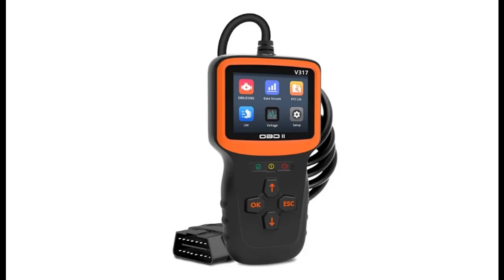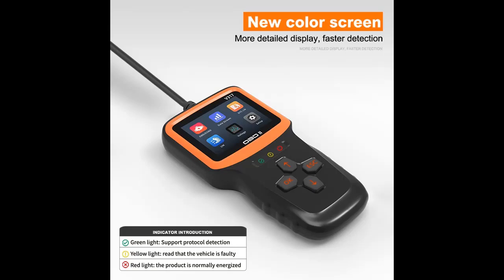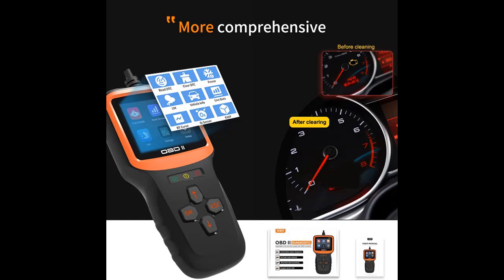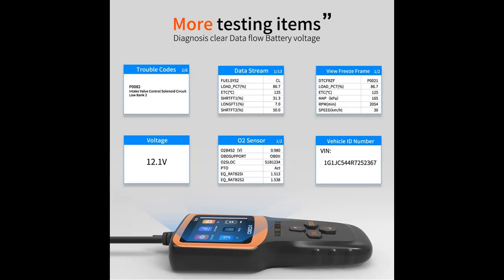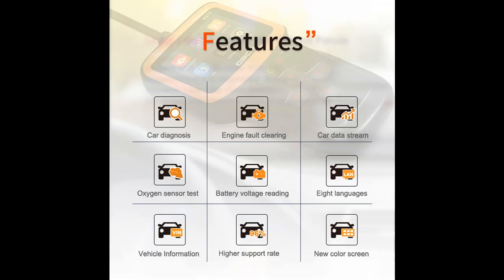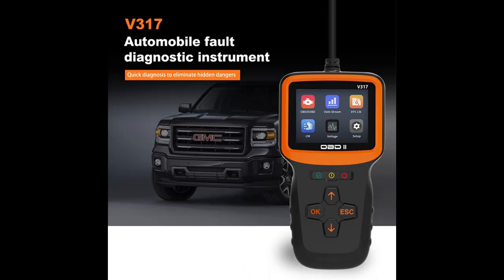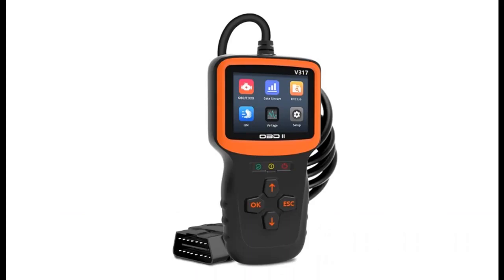UYYE V317 Car OBD2 Scanner ,Code Reader ,Engine Fault Code Reader Scanner, CAN Diagnostic Scan Tool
Overview/Details/Reviews| UYYE V317 Car OBD2 Scanner ,Code Reader ,Engine Fault Code Reader Scanner, CAN Diagnostic Scan Tool ,for All OBD II /EOBD Protocol Cars

UYYE V317 Car OBD2 Scanner ,Code Reader ,Engine Fault Code Reader Scanner, CAN Diagnostic Scan Tool ,for All OBD II /EOBD Protocol Cars